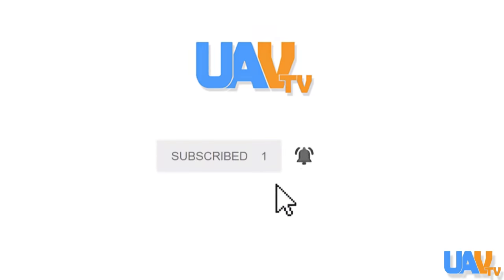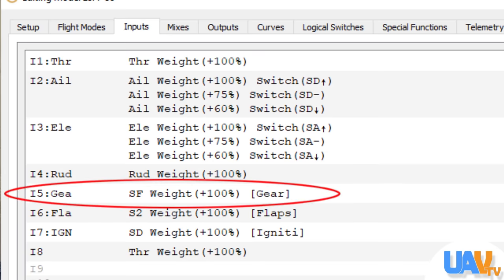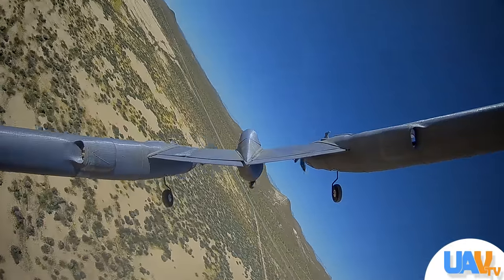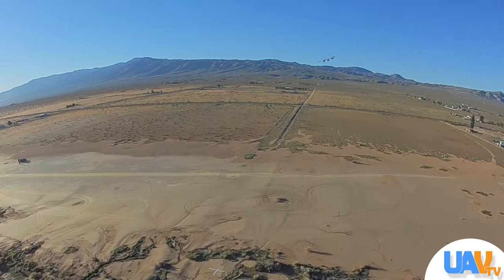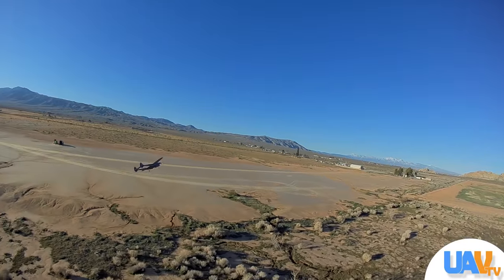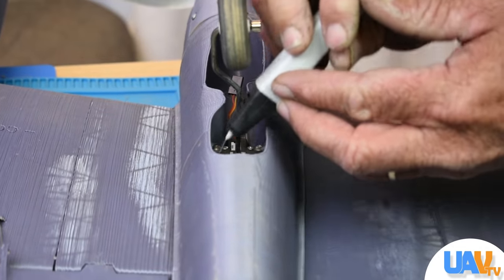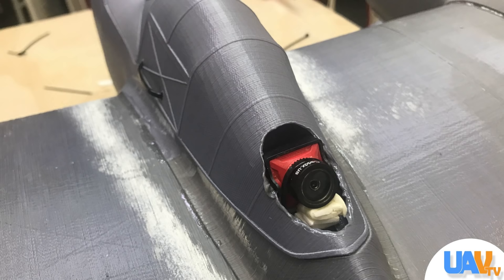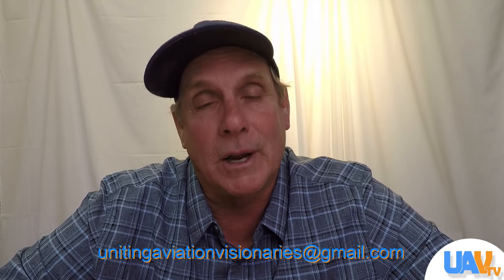3D Printed Airplane Crash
It's happening!  We explore the world of crashing these magnificent aircraft.  3D printing in the hobby of radio control is amazing.  3DLabPrint.com have come out with stunning designs.  Look into inexpensive RepRap printers and consider a 3D printing farm to pump out parts faster.